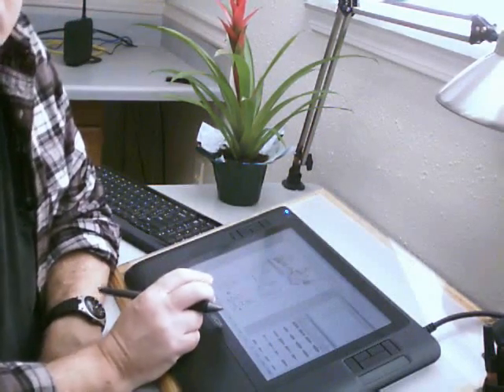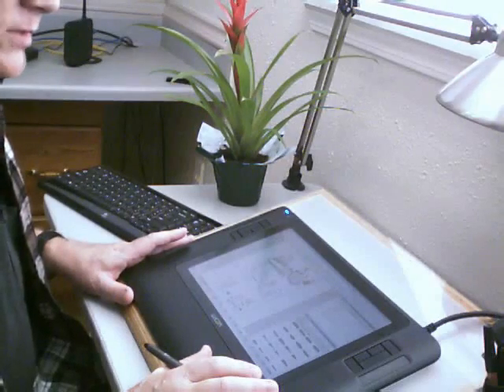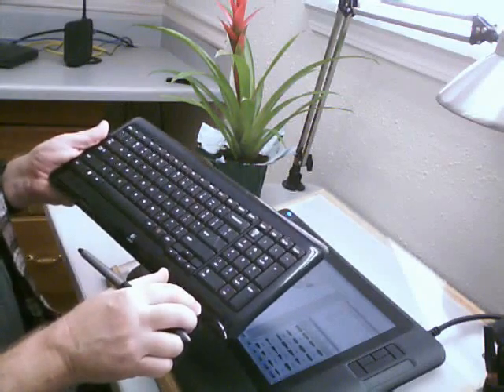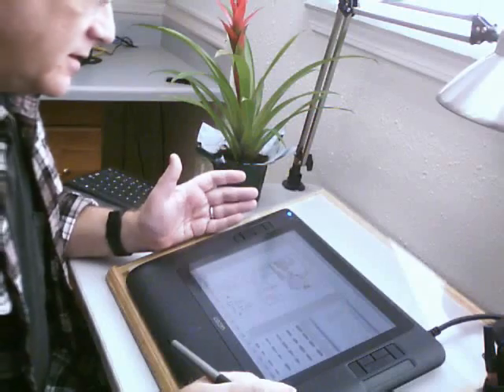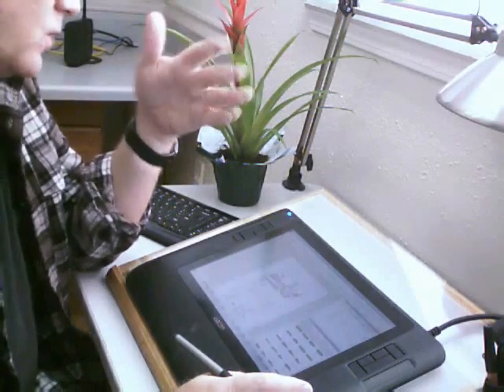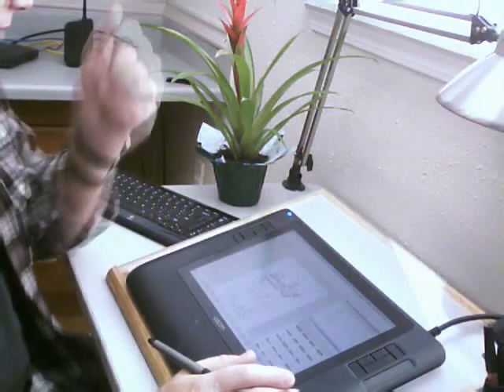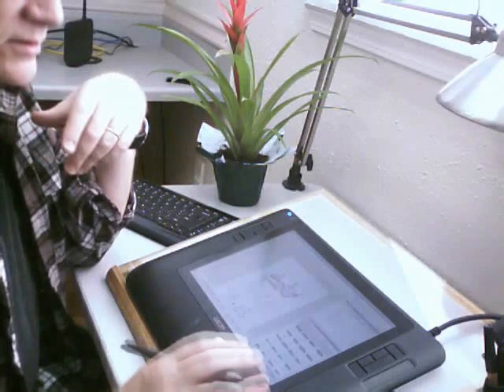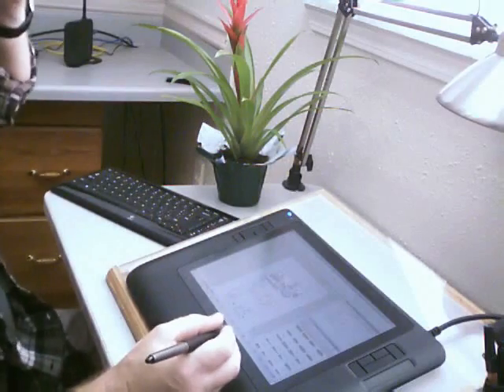Wacom Cintiq 12WX and Xara Xtreme Pro review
I recently got a Wacom Cintiq 12WX and have been using it to do my final artwork which has been quite a change from the Intuos2 that I had been using for several years. The main thing I am having to relearn are the shortcut keys so that I can utilize the function keys on the Cintiq. I also needed to acquire a wireless keyboard (Logitech K340) so that I can place it beside the tablet for the many keyboard shortcuts which could not be covered by the 10 on the tablet.